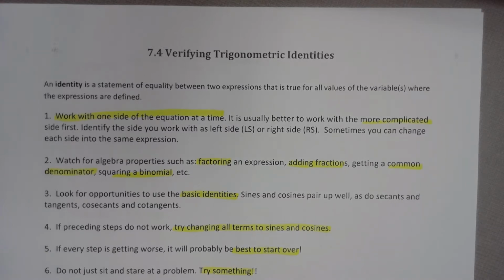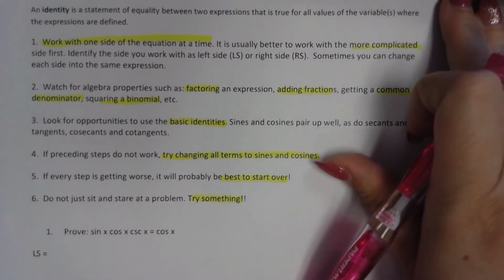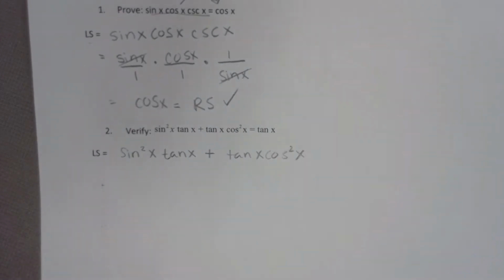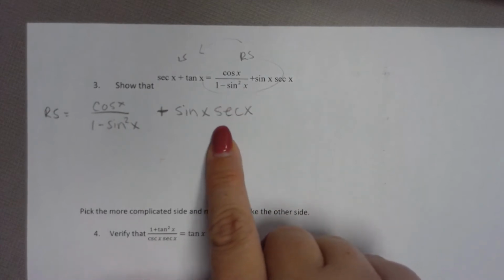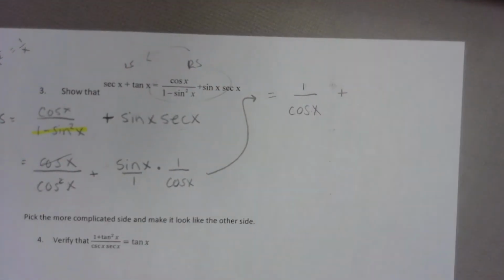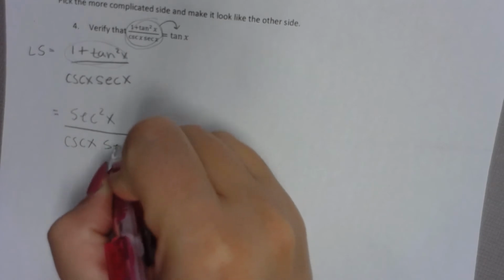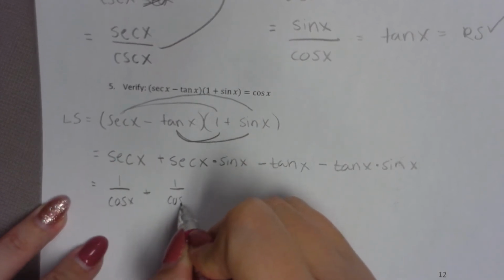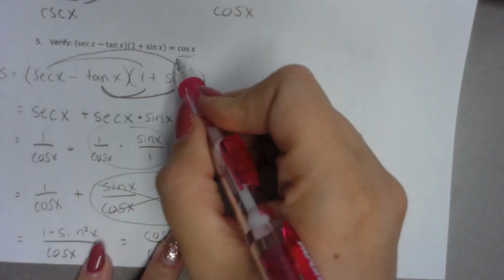7.4 Verify Trig Identities